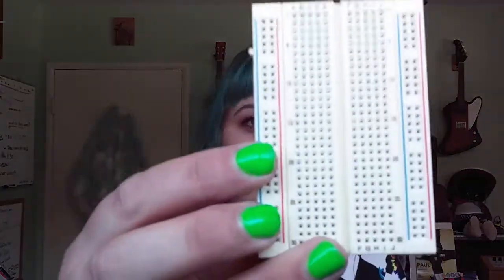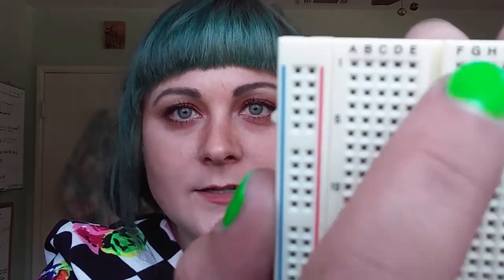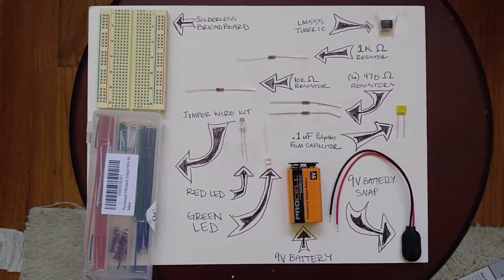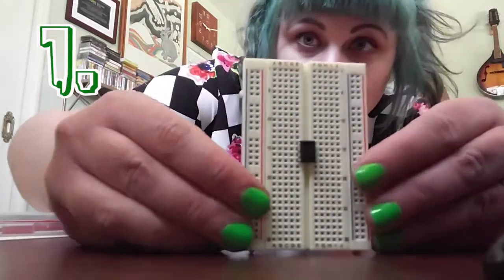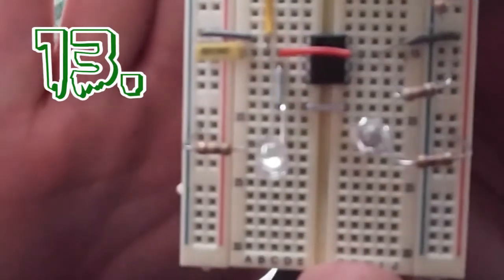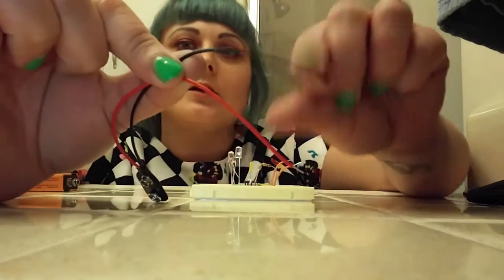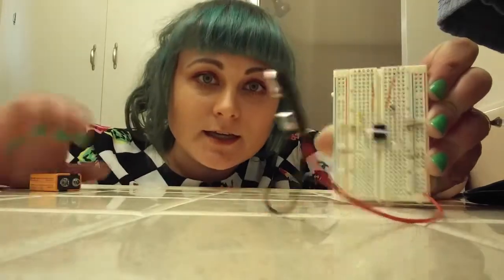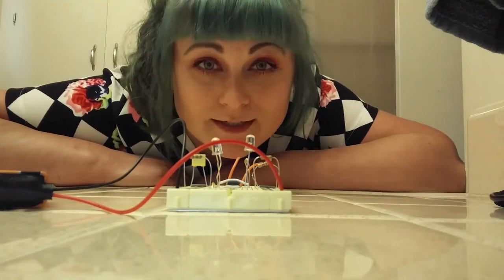UNDERSTANDING BREADBOARDS | "The Coin Toss Circuit Example"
Want to learn about breadboards?  Well May will show you everything you need to know while helping you through this Coin Toss Circuit tutorial!  You will need the following to participate:
(1)  solderless breadboard
(1)  jumper wire kit
(1)  LM555 timer IC
(1)  1k Ohm resistor (1/4" W)
(1)  0.1 uF polyester film capacitor
(1)  Red LED 5mm
(1)  Green LED 5mm
(1) 9v Battery Snap
The Psychedelic Cherry TV is a culture and lifestyle youtube channel for the modern psychonaut.  The Psy Cherry is also a record label and pedal shop!